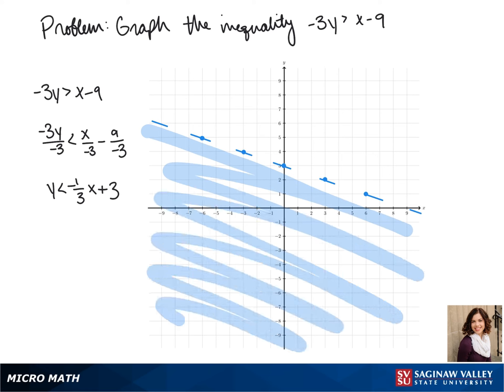Inequality: Graph the inequality -3y › x - 9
Jenna from SVSU Micro Math helps you graph the solution to a linear inequality with two variables.

Problem: Graph the inequality -3y › x - 9